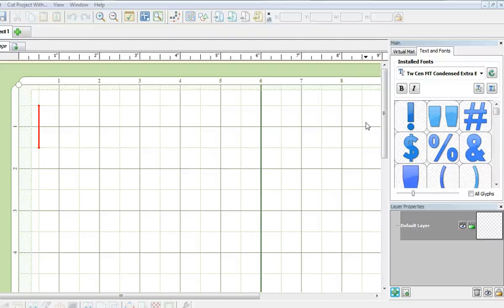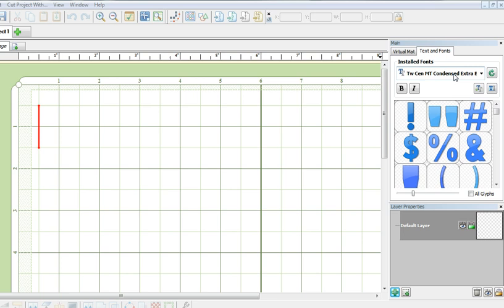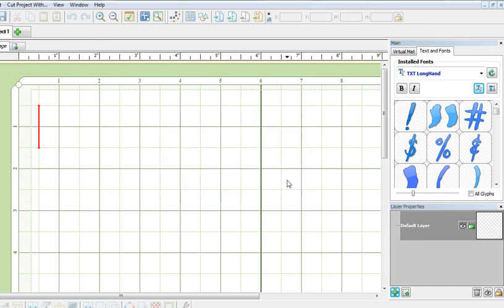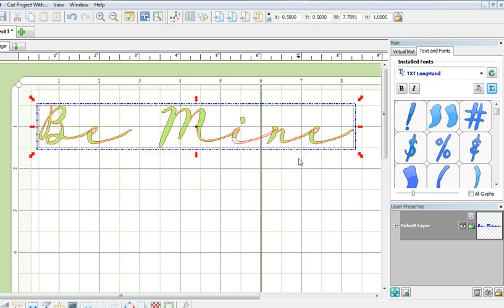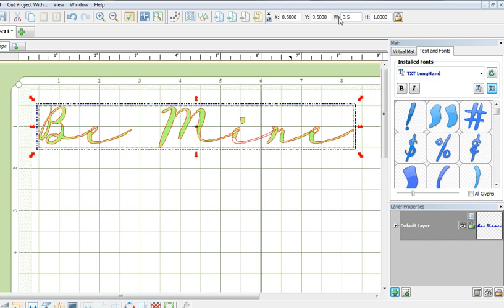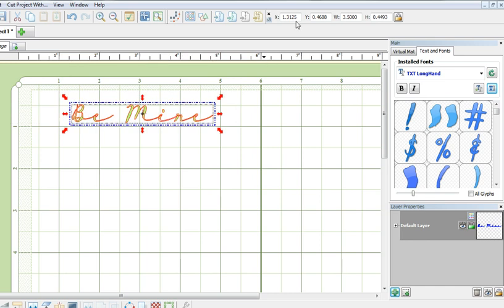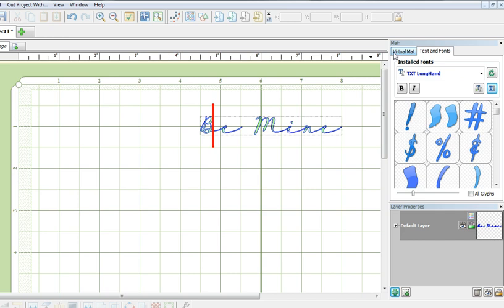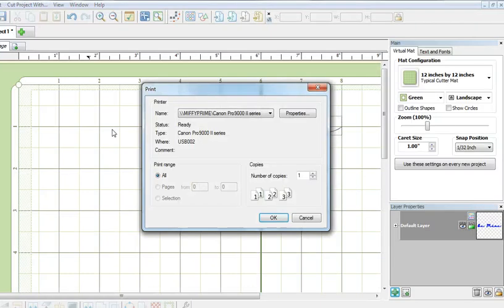Make-the-Cut Software: MTC for Beginners: How to PRINT Text with Make-the-Cut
This is the 2nd video in my LD-MTC Beginner Series for the Cricut. Go to my blog to see the full instructions for making a card with a Lettering Delights' SVG.